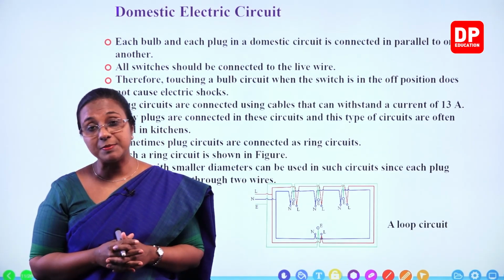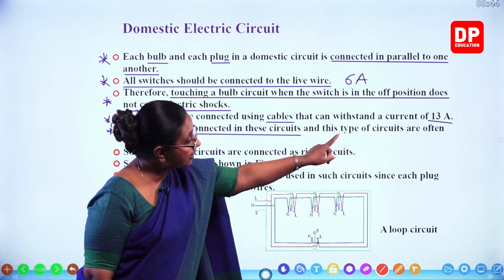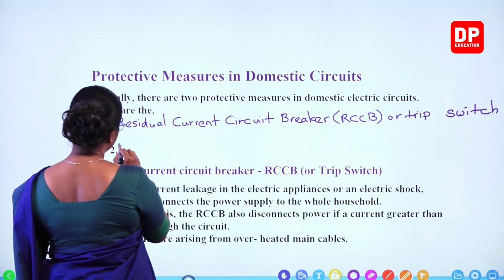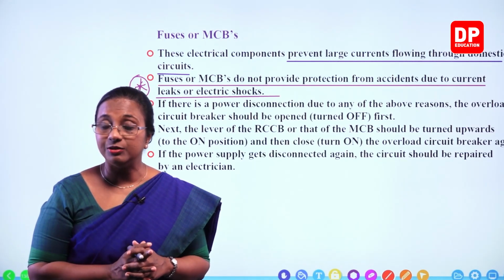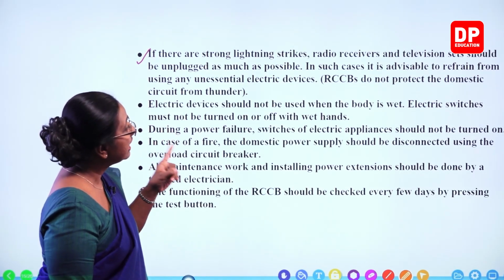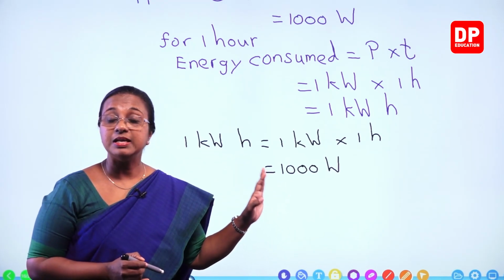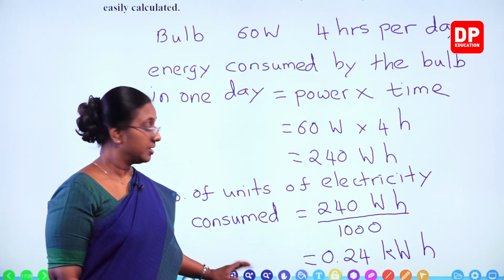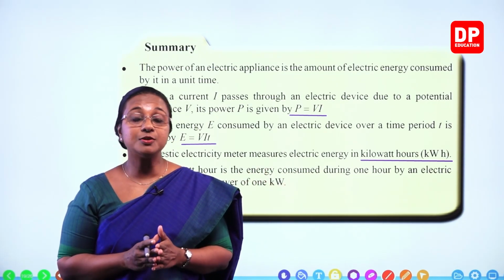Lesson 10 - Power and Energy of Electric Appliances (Part 06) | Grade 11 Science in English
Power and Energy of Electric Appliances

Part 01

Part 02

Part 03

Part 04

Part 05

Part 06

6.1 Domestic electric circuit⏩00:00:00
6.2 Protective measures in domestic circuit⏩00:17:30
6.3 Precautionary measures for safety⏩00:29:44
6.4 Measuring electric energy⏩00:44:24
6.5 Summary⏩01:05:47

Part 07

Part 08

Part 09